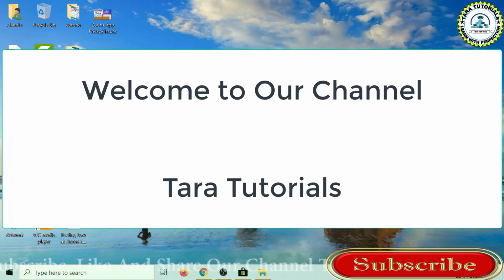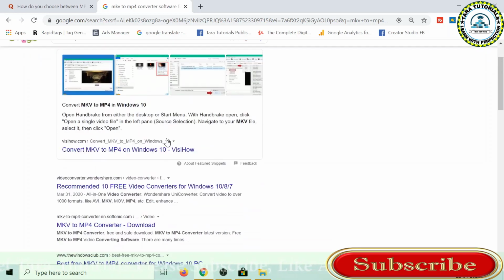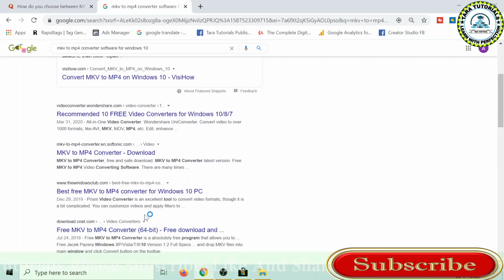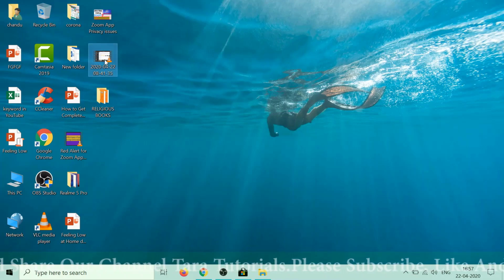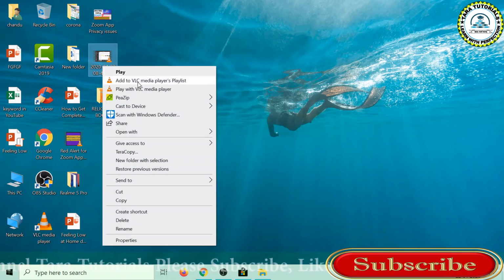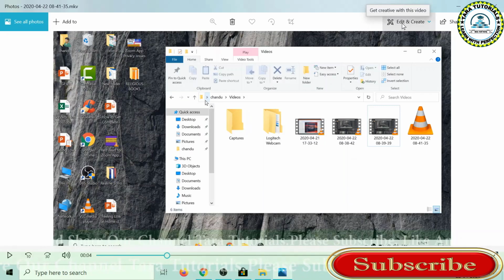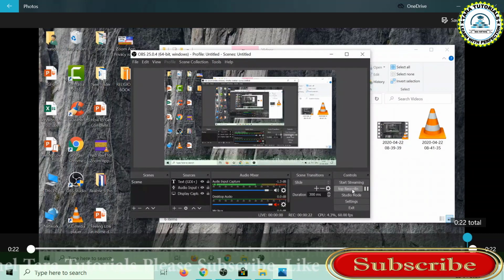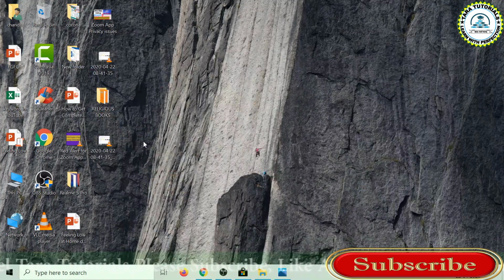Convert MKV to MP4 FREE | No Paid Software Required ! Windows 10 Tutorials YouTube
Convert MKV to MP4 FREE | No Paid Software Required! Windows 10 Tutorials YouTube In this Windows 10 Tutorials YouTube, learn how to convert MKV to MP4 FREE. Trust me no Paid software required and also no third-party software required and no Mkv to Mp4 converter software required. You can do it in few minutes.